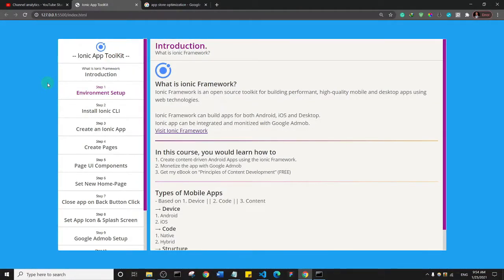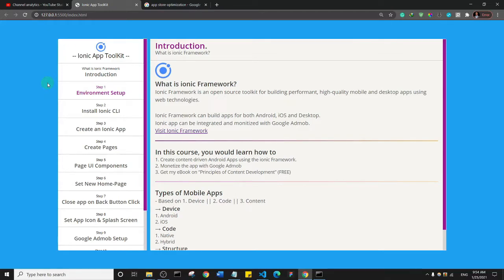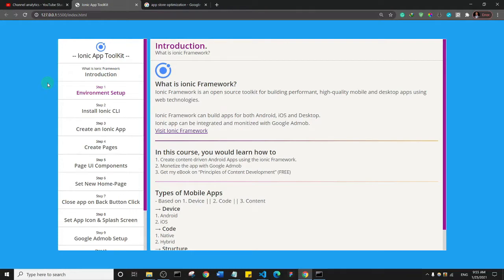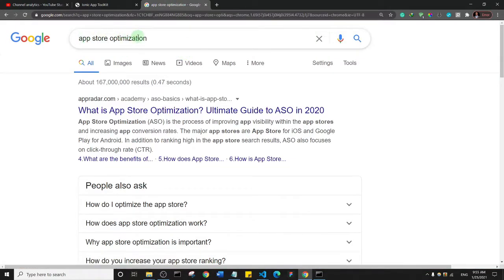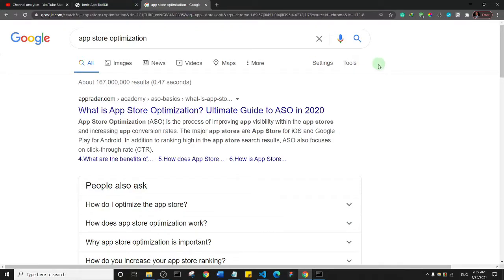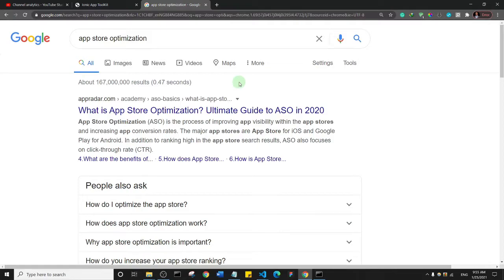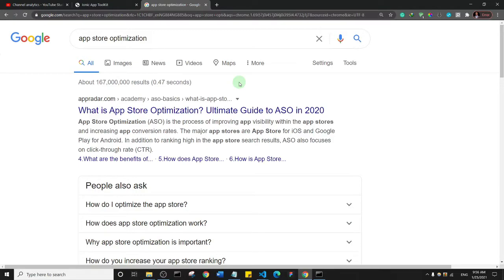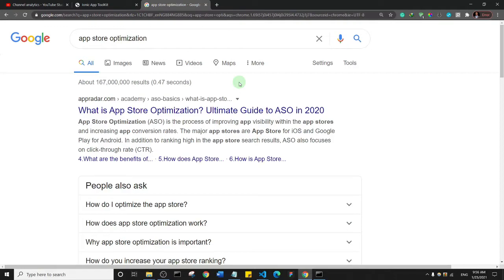Ionic 5 Tutorial #43 - Moving Forward! What Next?